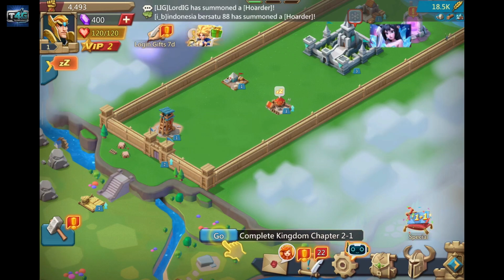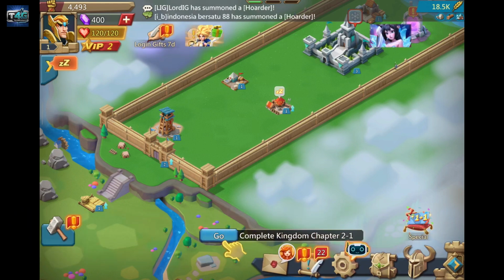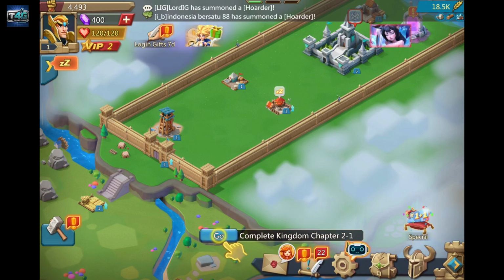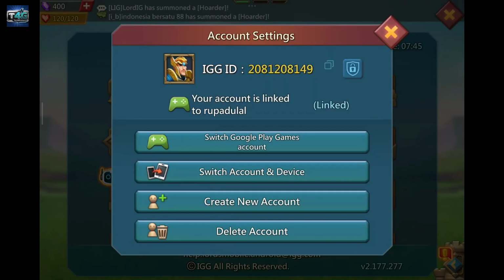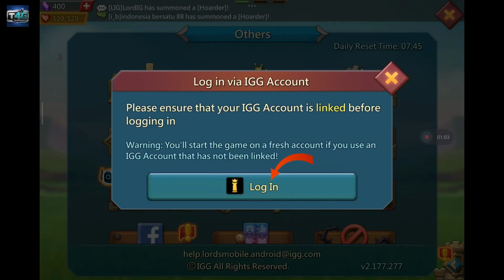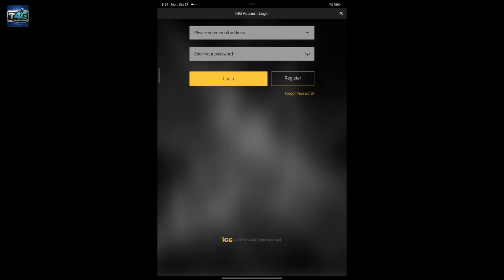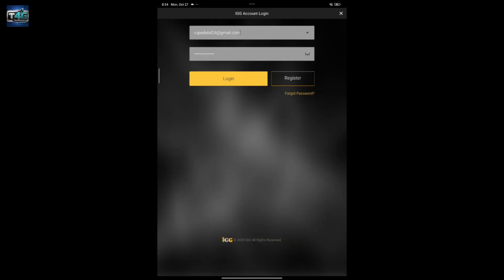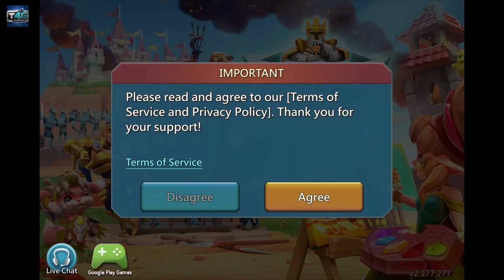How to Login to Lords Mobile with IGG ID (2025 Step-by-Step)?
Learn how to log in to Lords Mobile using your IGG ID safely and securely in 2025!